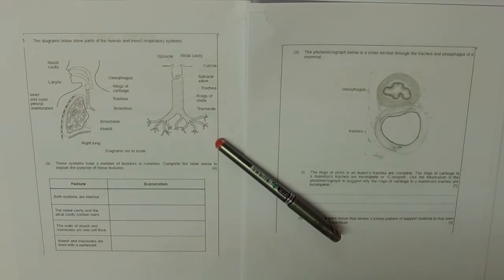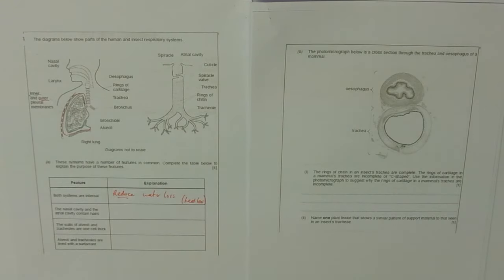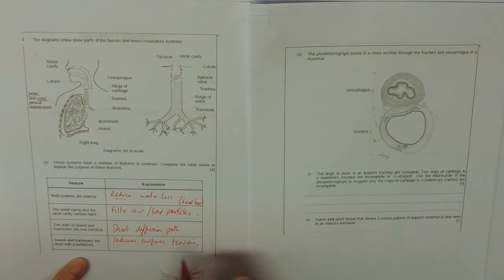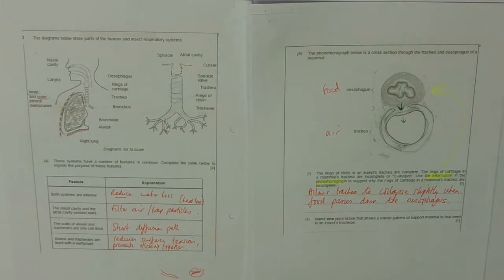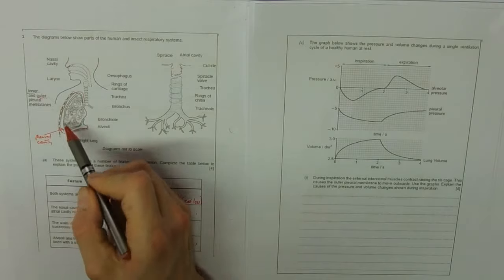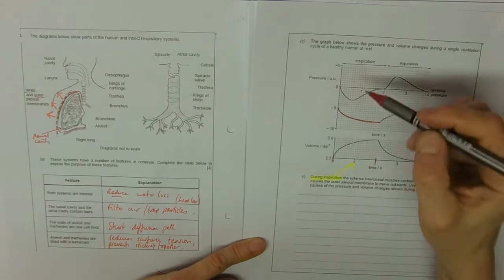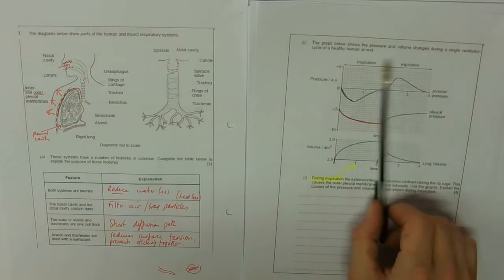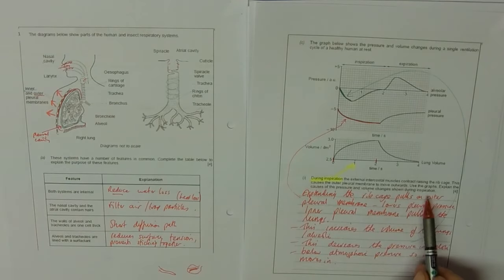Q1 Respiratory systems Model Answer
Can you take the pressure?